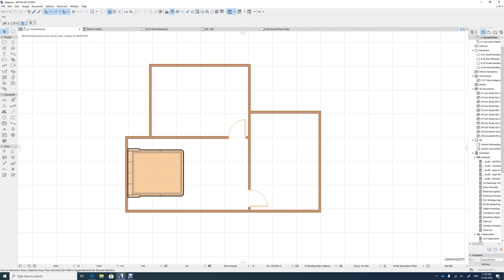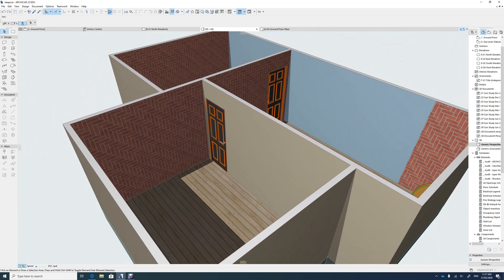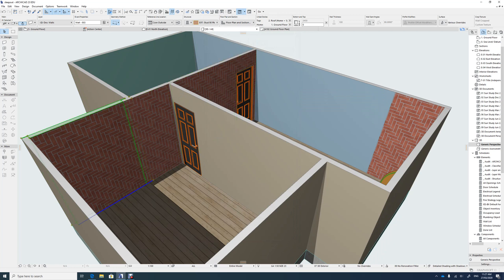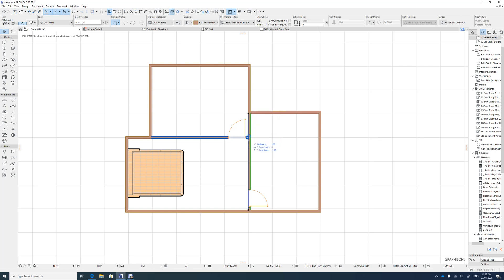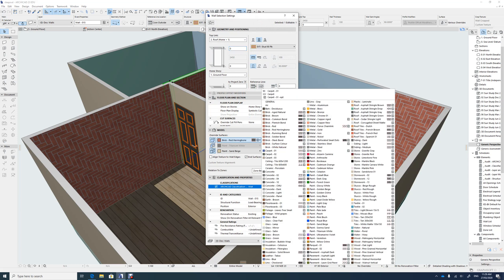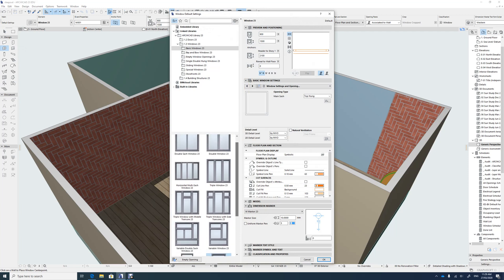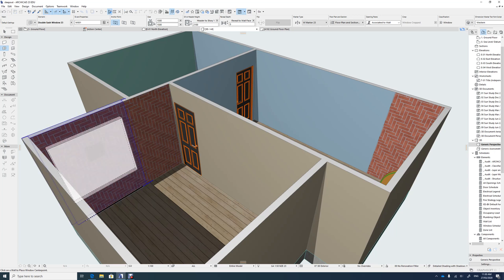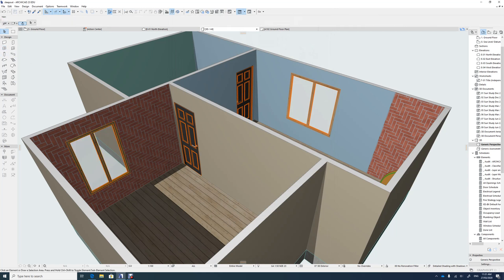Step 4. How to change and split your walls and insert windows